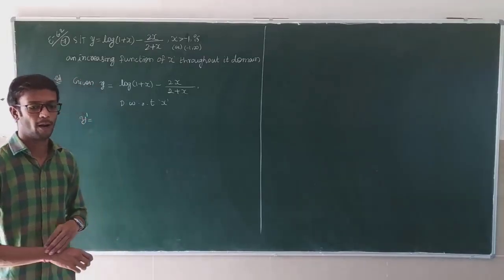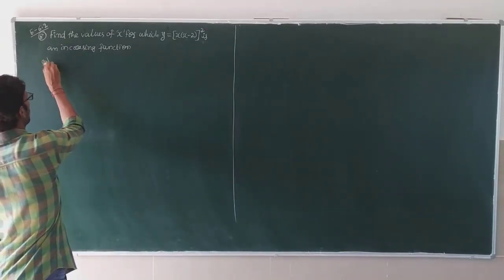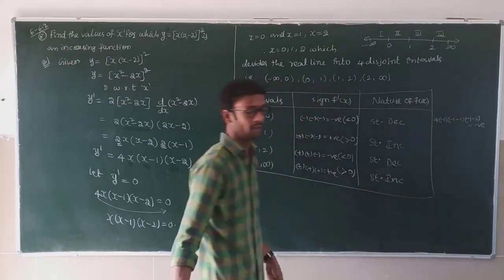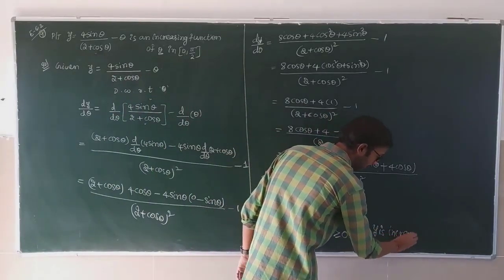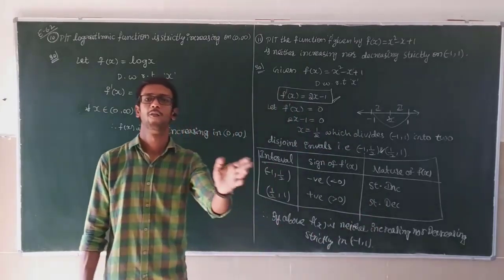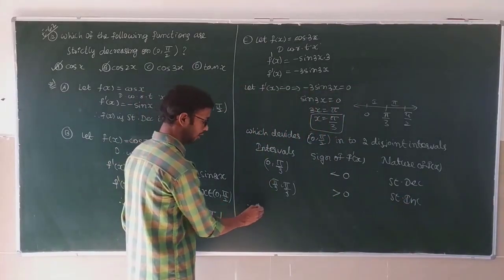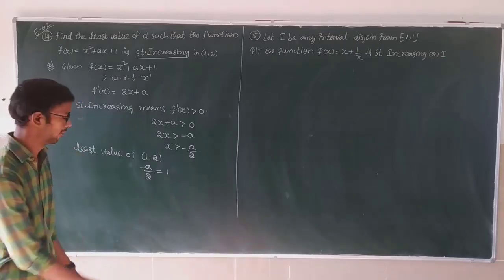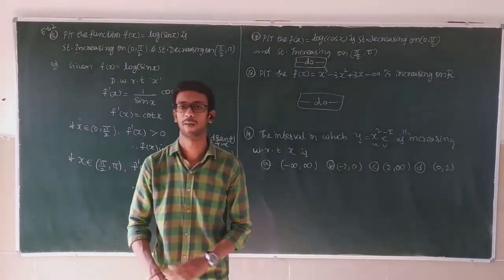NCERT Class 12 Ch.6.Application Of Derivatives, Exercise-6.2,Part- 2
In this video you can see some problems of E-6.2.By this video you can understand exercise problems easily.In this video i explain each and every problem of NCERT.